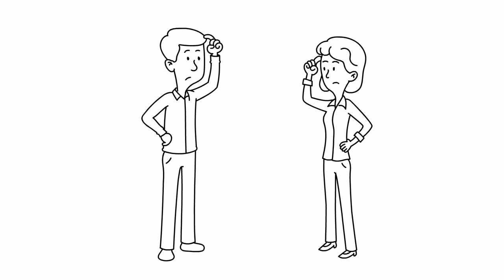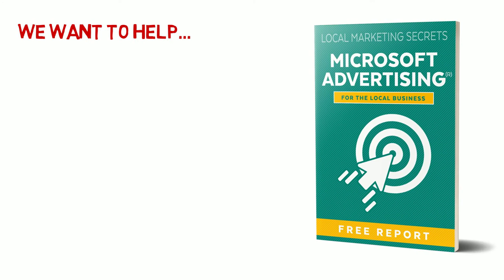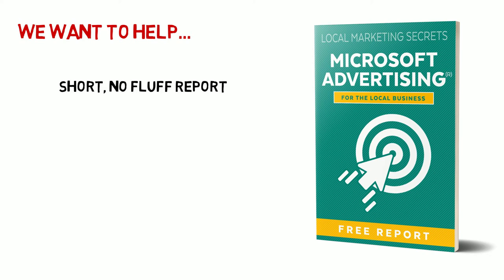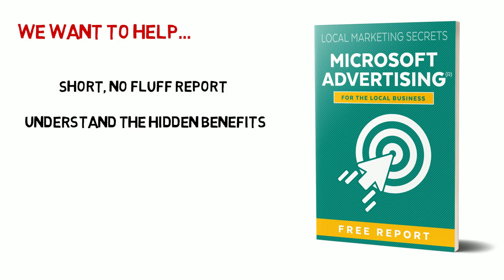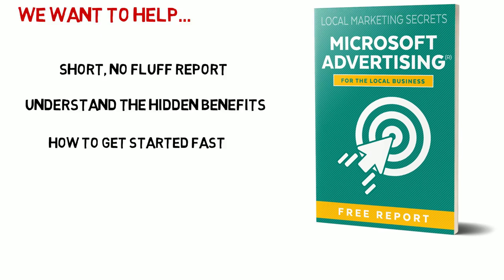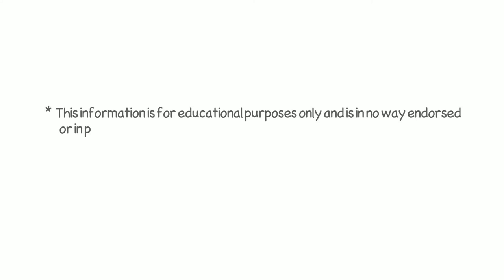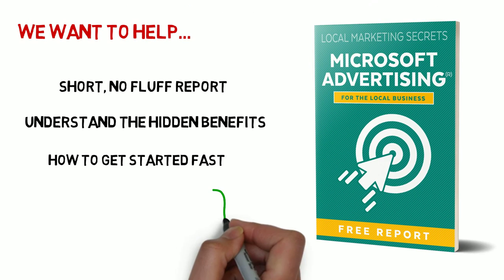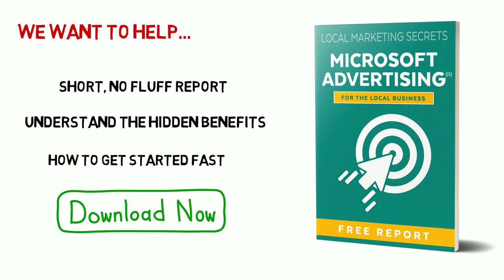MS Ads Whiteboard UK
TOP EARNER MENTOR